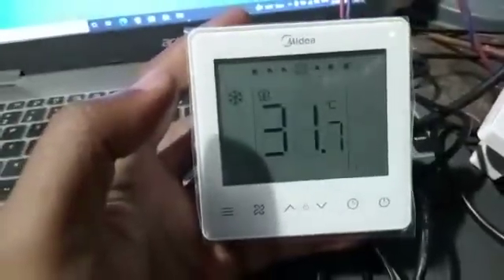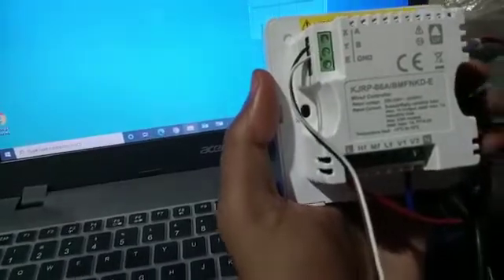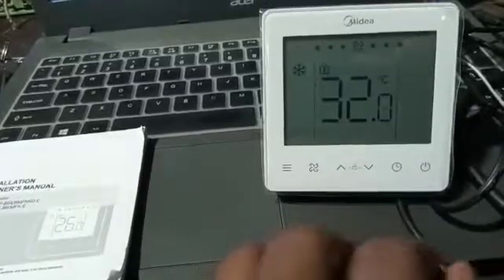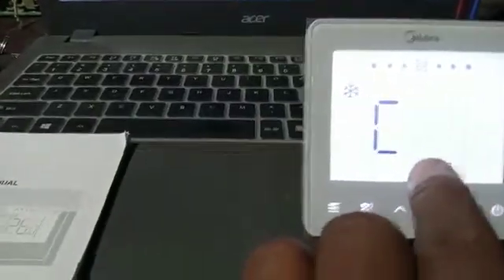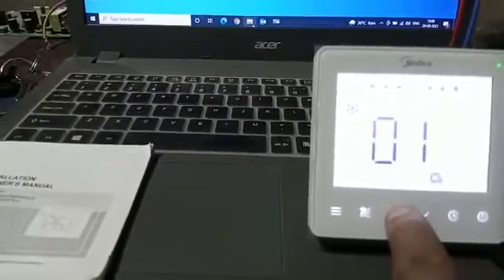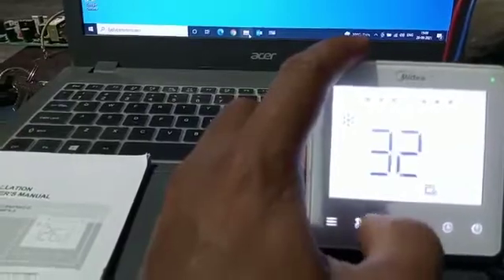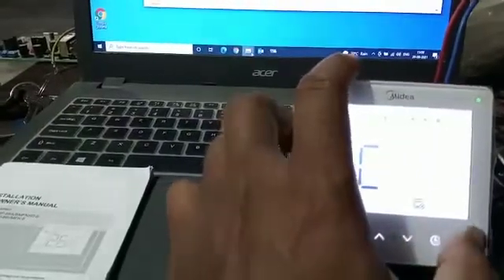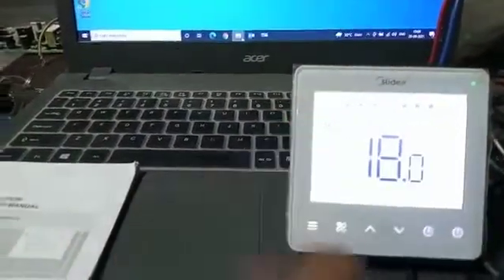Modbus Thermostat Explained. Midea KJR P86-A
Midea Modbus Thermostat Explained. Addressing,Connecting,etc.